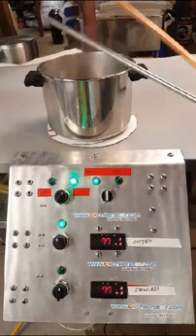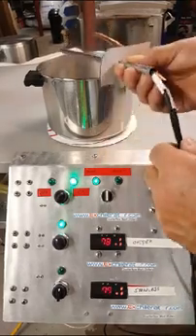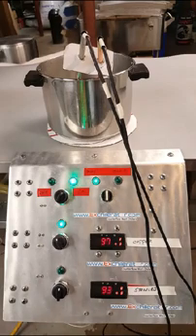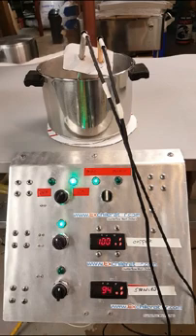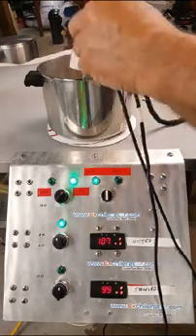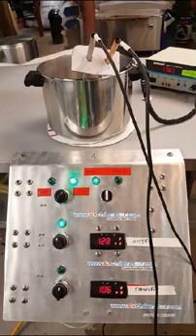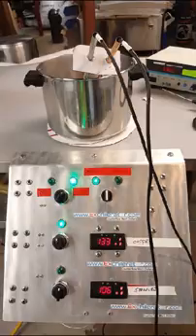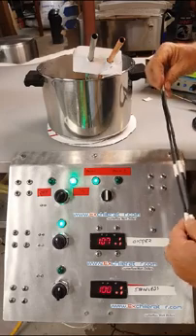Copper Has A Faster Heat Transfer Experiment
A very simple heat transfer timing test between Copper and Stainless steel, at varying depths, reveals Copper is faster.  Hopefully this will answer the question of what type of chiller should I be using.